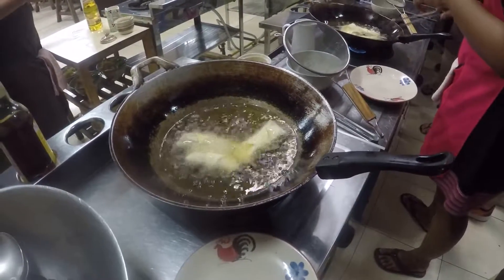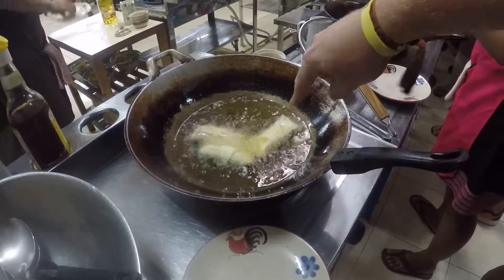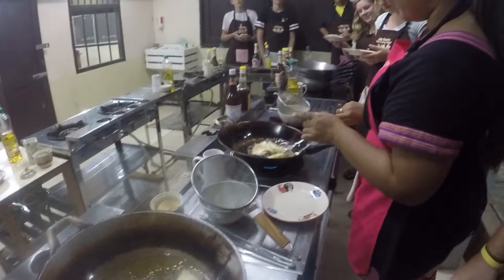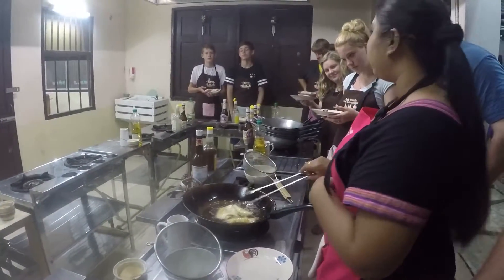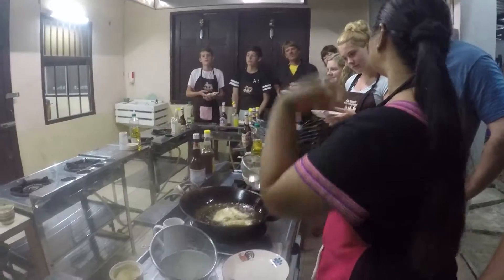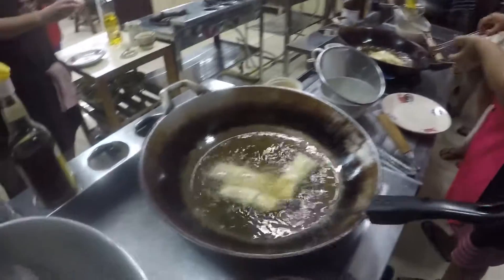Cooking Class 8